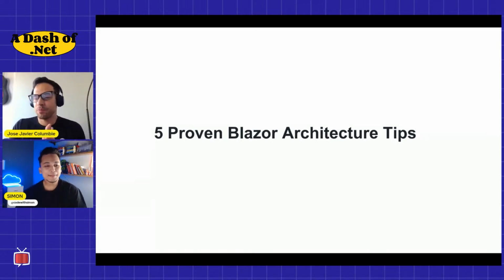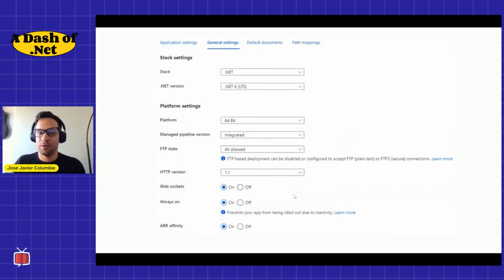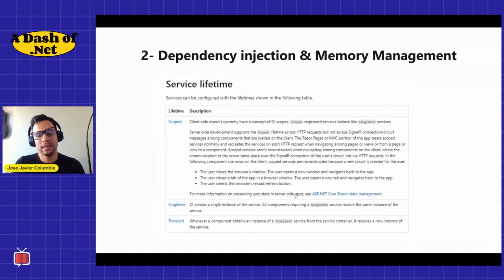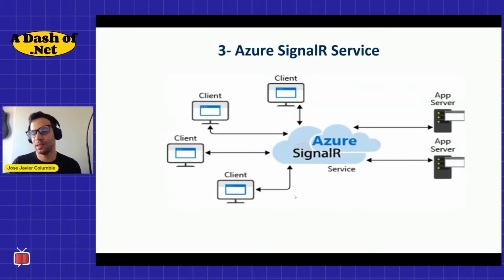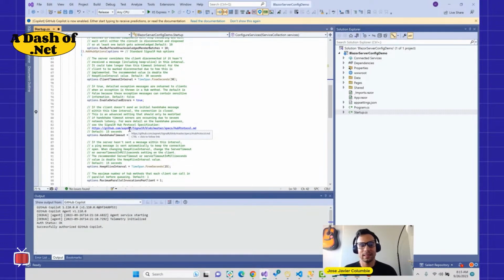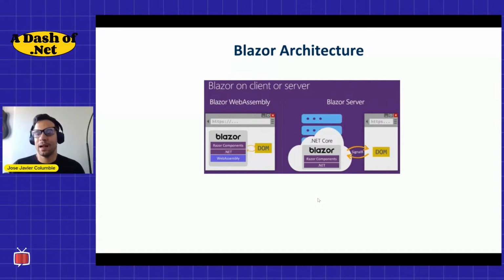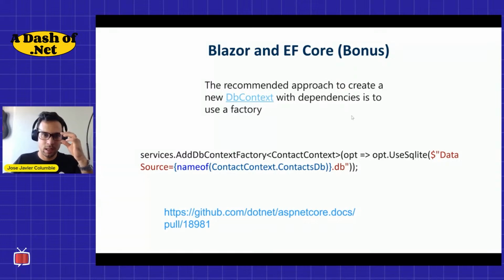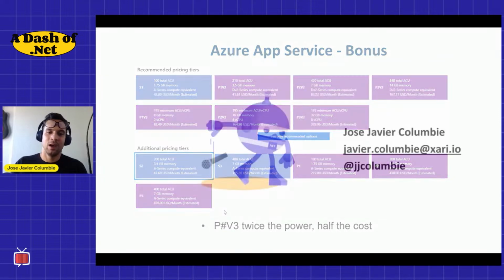5 Proven Blazor Architecture Tips: A Dash of .NET - Ep.1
In this, you'll discover five proven Blazor architecture tips to help you build scalable, maintainable, and performant Blazor applications. Whether you're a beginner or an experienced Blazor developer, these tips will help you take your Blazor development skills to the next level.